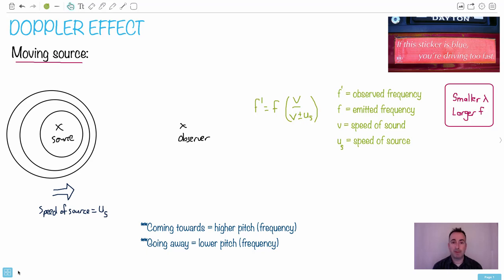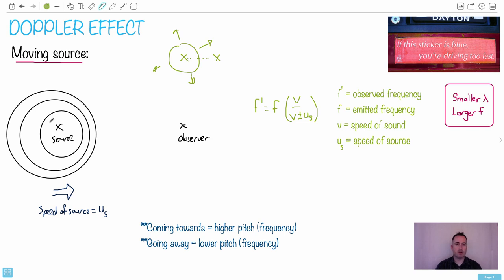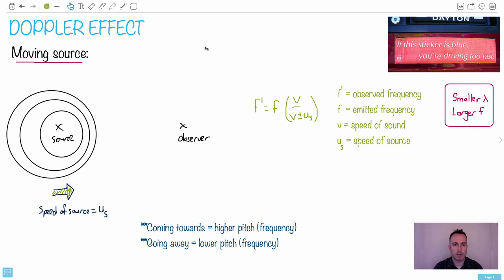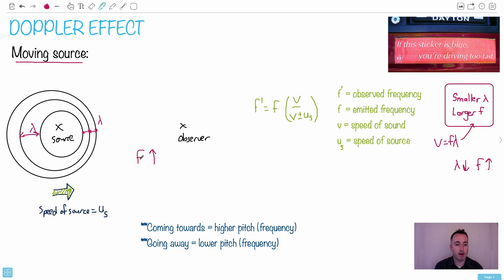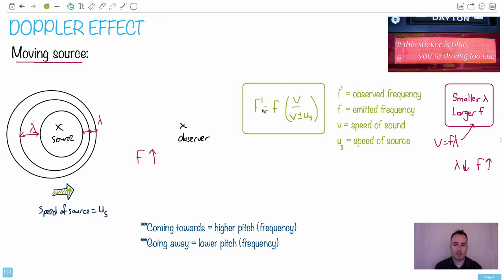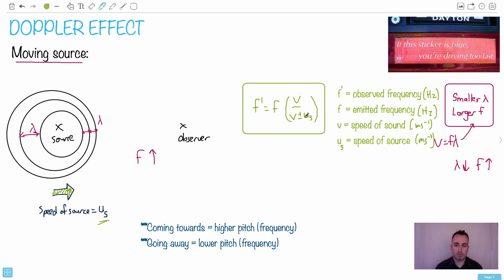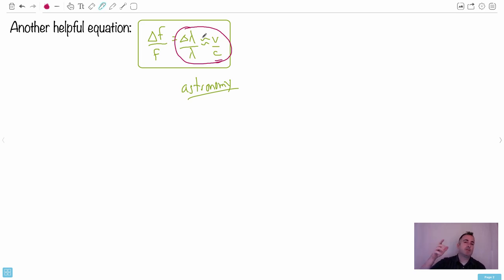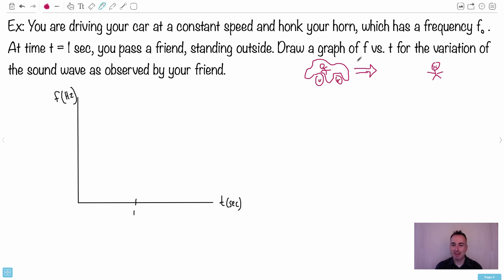Doppler effect [IB Physics HL]